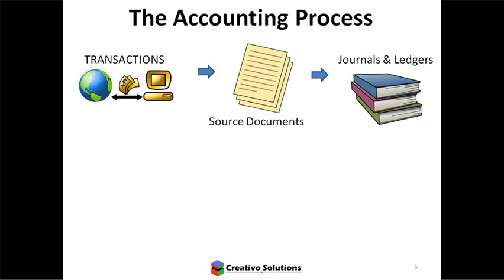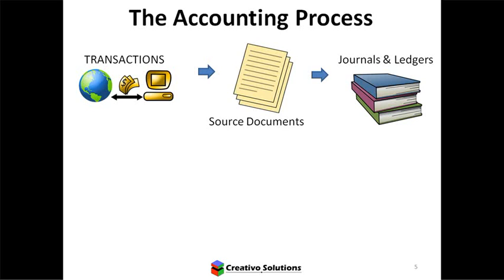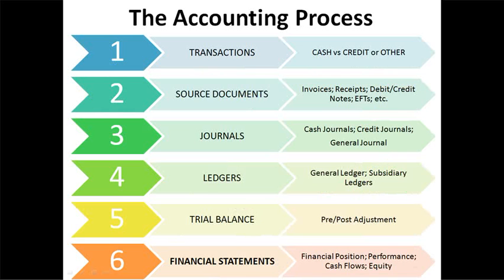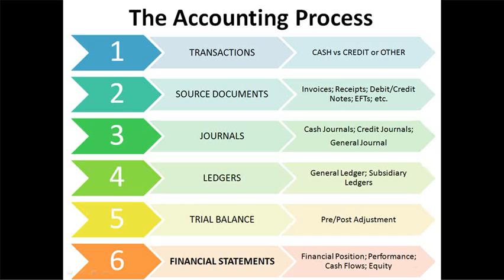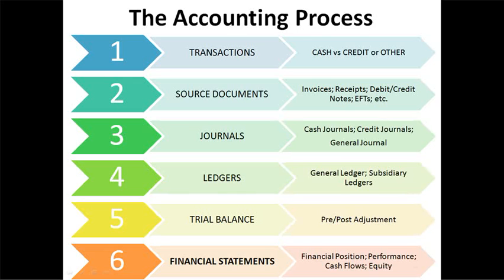Accounting for non-accountants (Video 4 in the series) - Accounting process/cycle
More on the accounting language; We discuss the accounting process/cycle which provides financial statements.